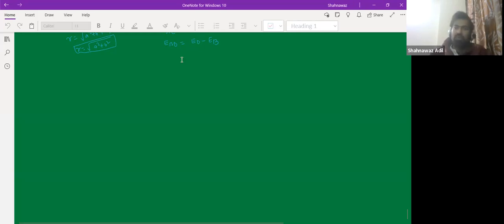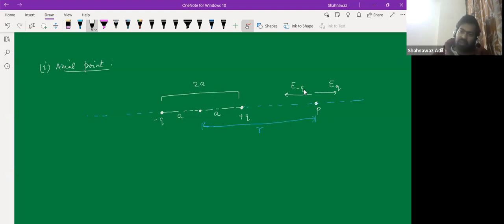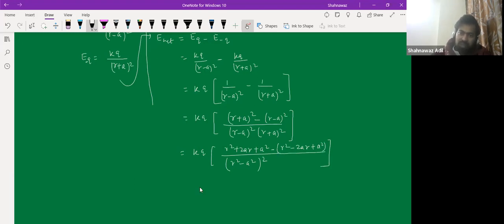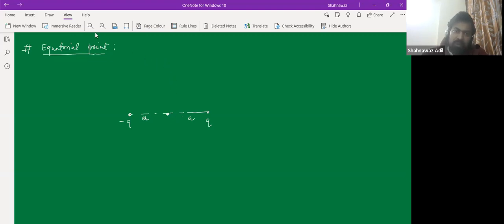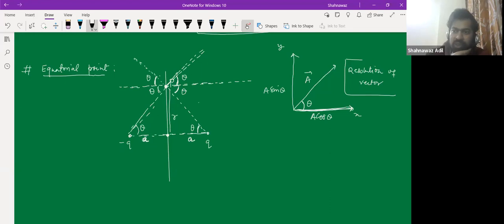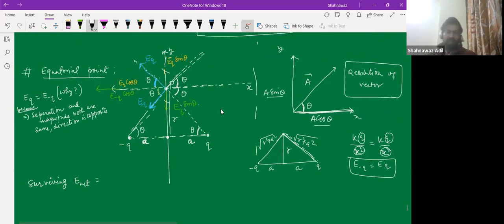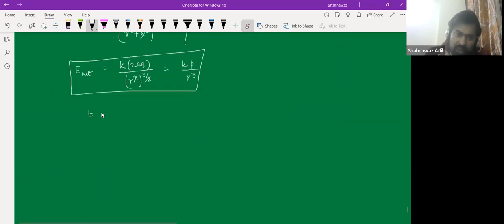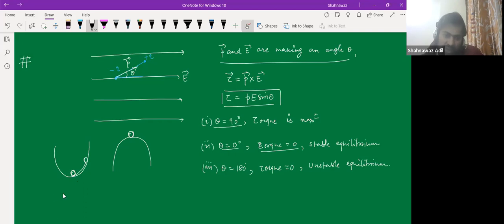Learnivio | Physics Lect 12th P3 08-02-2024